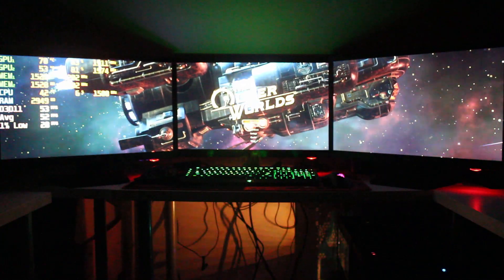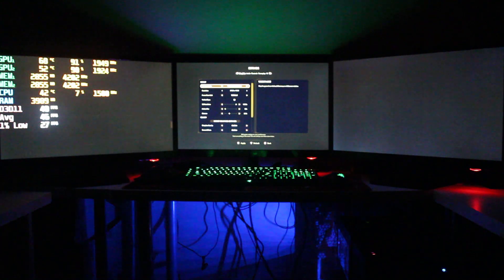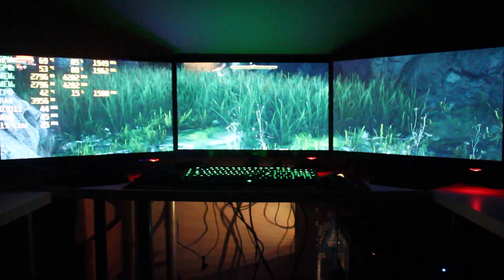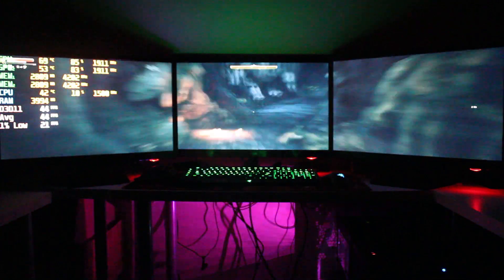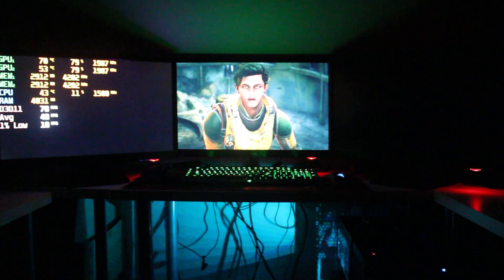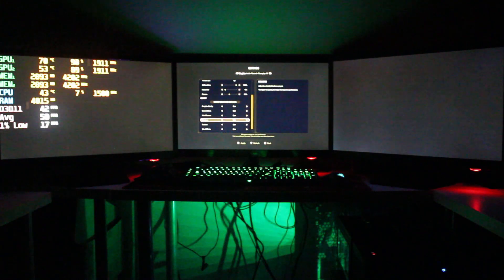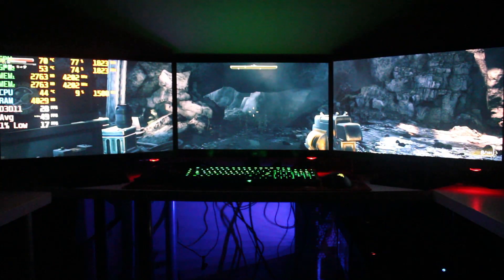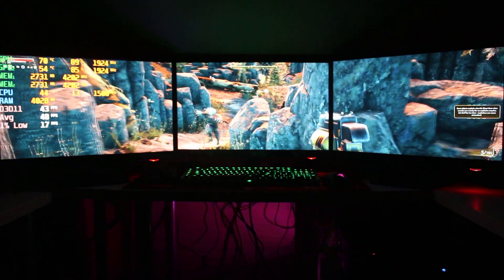The Outer Worlds Nvidia Surround Triple Monitor Setup (5760 X 1080p) GTX 1070 SLI in 2019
Check out how beautiful The Outer Worlds looks on Nvidia Surround Triple Monitor Setup (5760 X 1080p) with Nvidia GTX 1070 SLI